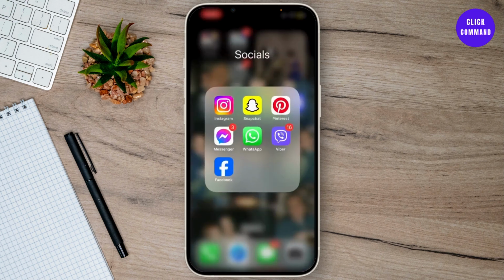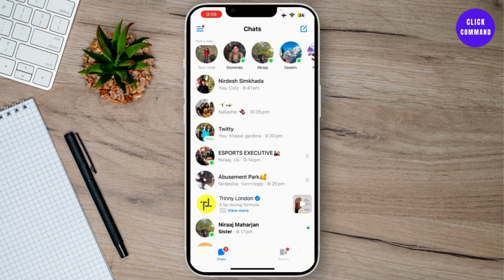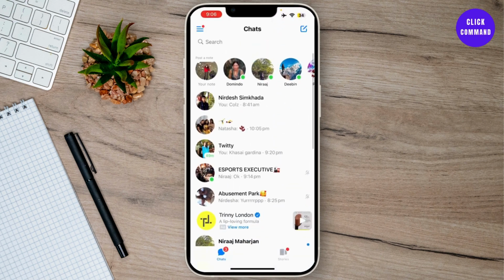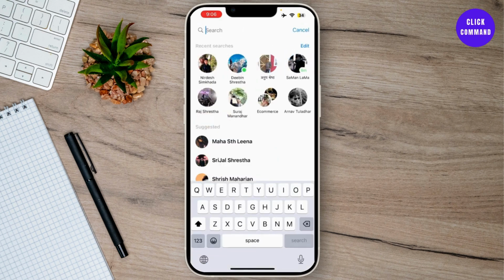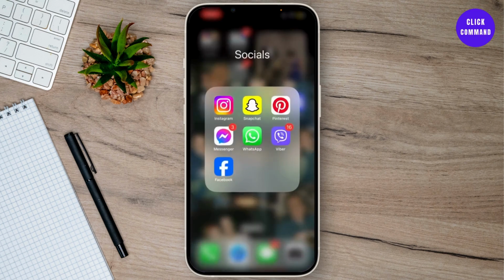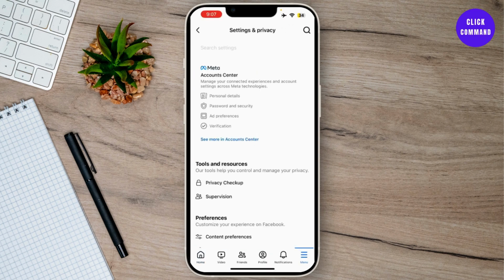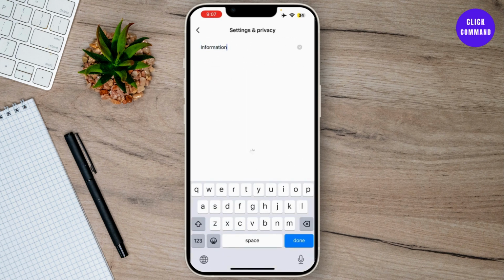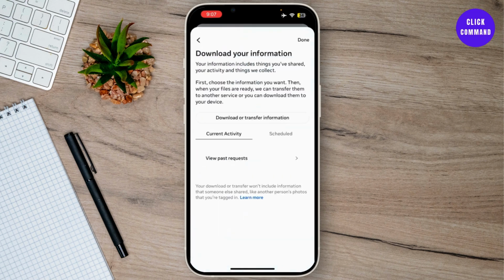How to Recover Deleted Messages on Messenger (2024)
Easy Tutorial on How to Recover Deleted Messages on Messenger. Easily Learn How to recover deleted messages with the help of this tutorial.

Accidentally deleted a message on Messenger? Don’t worry! In this video, we’ll show you how to recover deleted messages on Messenger using several methods, such as checking archived conversations, email notifications, and downloading your Facebook data. Follow these steps to retrieve your lost messages.

how to recover deleted messages on messenger, recover deleted messenger messages, recover messages messenger, retrieve deleted messages on messenger

Chapters:
00:00:00 - Introduction
Learn how to recover deleted messages on Messenger with easy methods.

00:00:10 - Check Archived Messages
Search for the conversation in Messenger to see if it's archived.

00:00:30 - Search Email Notifications
Look for message notifications in your email if enabled.

00:00:45 - Download Facebook Data
Access Facebook's "Download Your Information" feature to recover old messages.

00:01:05 - Contact Facebook Support
Reach out to Facebook support for further assistance if needed.

00:01:20 - Conclusion
Recap of recovery methods and final tips.